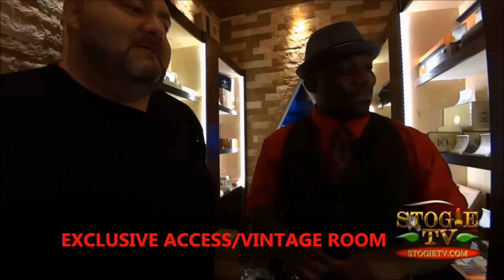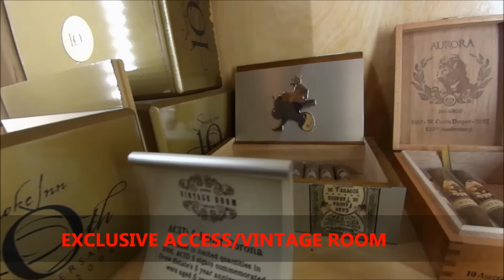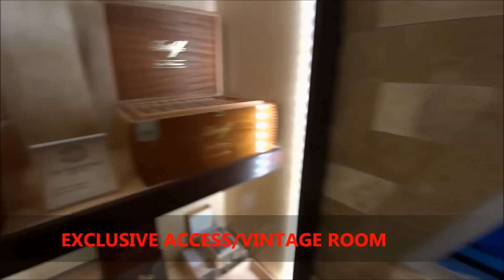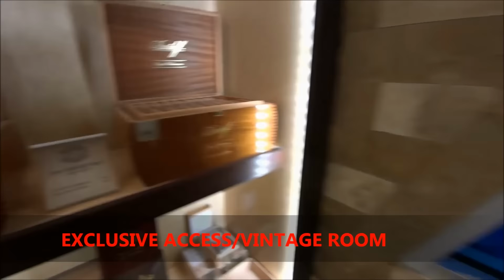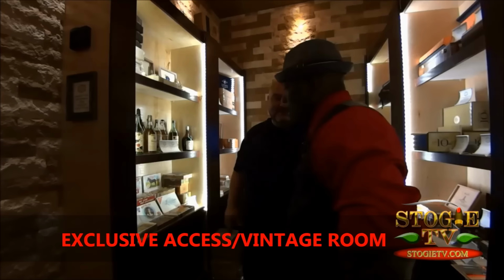Perdomo Cigars: 20th Anniversary Featured at Smoke Inn Cigar Lounge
Stogie TV features Smoke Inn Cigar Lounge in Boyton Beach, FL.
Featured Cigar: Perdomo 20th Anniversary. Special exclusive into the vintage cigar humidor.

The Show has great segments for the true cigar Aficionado.

StogieTV.com the 1st TV to feature the world of Cigars!!!